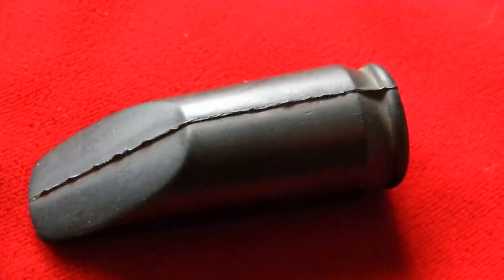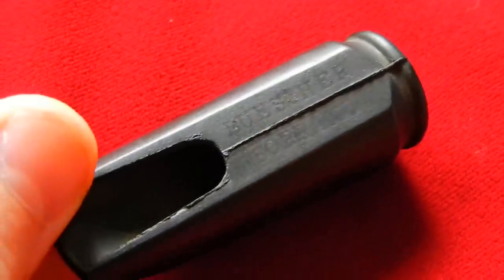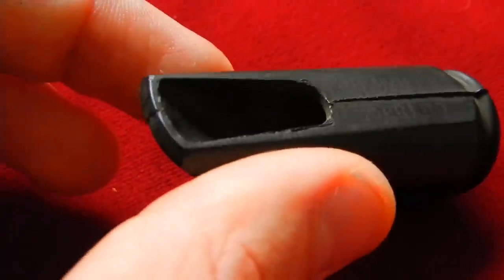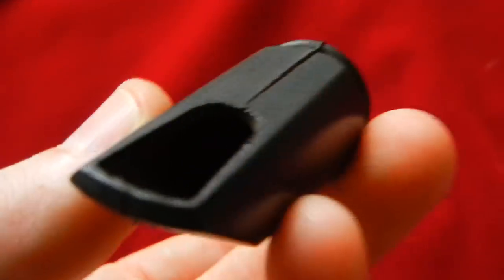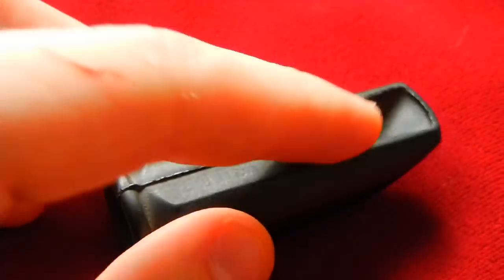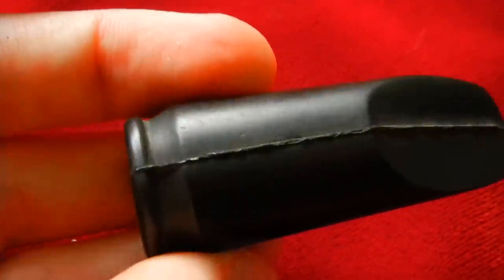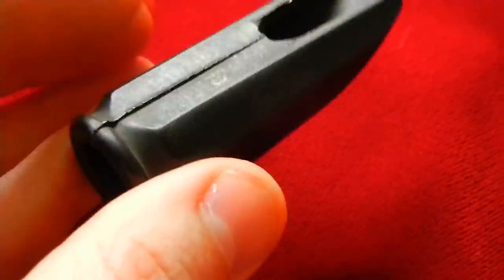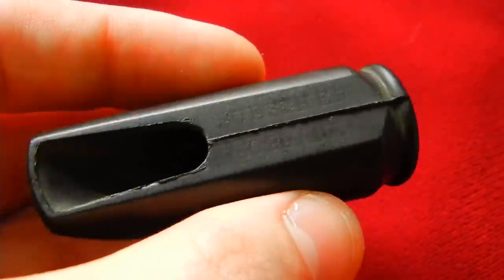Repairman's Overview: Vintage Saxophone mouthpiece blank - before finishing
Ever wonder what a Buescher soprano saxophone mouthpiece from the 1920s looked like before they finished it?  No?  Well saxophone repairman Matt Stohrer of Stohrermusic has, and he's got you covered as he shows us exactly what a saxophone mouthpiece blank looks like.